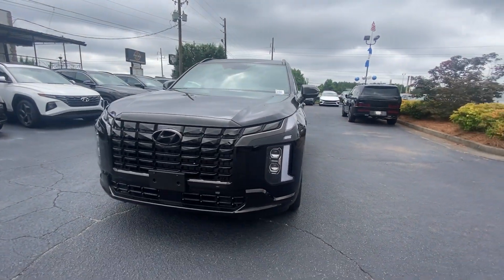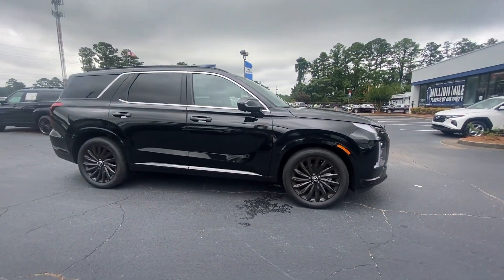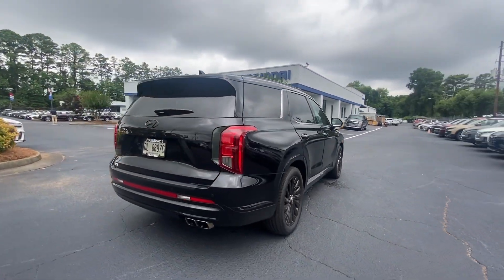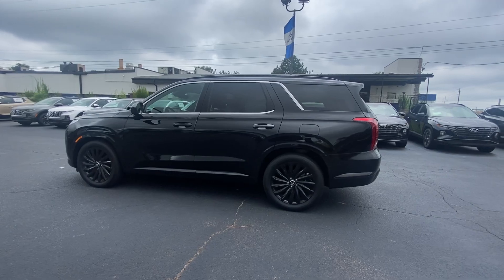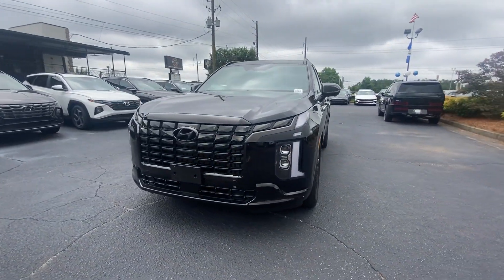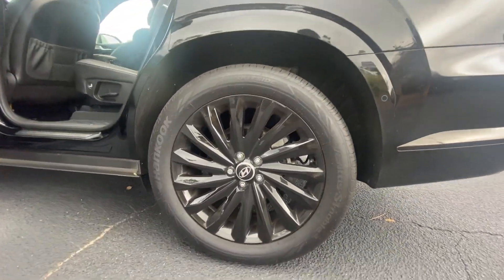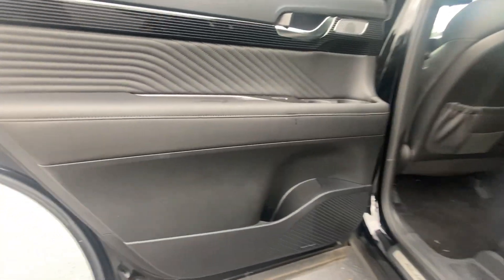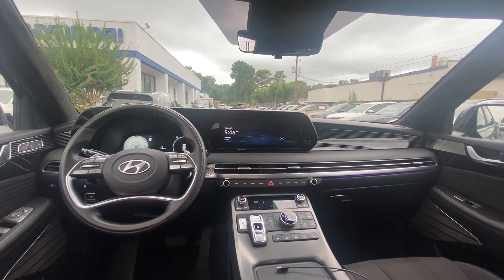2024 Hyundai Palisade Calligraphy Night Edition Morrow, Union City, Jonesboro, Forest Park GA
Pre-Owned 2024 Hyundai Palisade Calligraphy Night Edition available at Southtowne Hyundai of Riverdale located in 7665 Hwy 85 South, Riverdale, GA, 30274.
Stock#: P12877 - VIN#: KM8R7DGE5RU716888

You just found the  2024  Hyundai Palisade.  Enjoy a new level of comfort and convenience on all your family outings in this spacious Palisade. Crossover versatility, flexible interior layout, advanced safety features, silky V6 power, and 3-row seating make this SUV an unbeatable value. These are just some of the great options this vehicle comes with: Heated Steering Wheel
, Head-Up Display, Apple Carplay®/Android Auto®, Panoramic Roof, Navigation System, Moonroof, Keyless Entry, Sun/Moonroof, Heated Rear Seat(s), Lane Keeping Assist. Turn on the calm and drive on in this family-friendly Palisade. Come in for a fun and easy road test. Our team will make it the best part of your day.